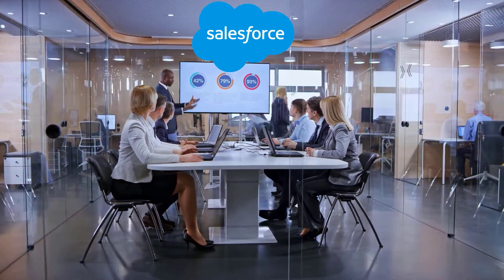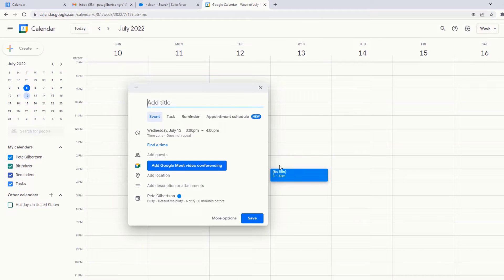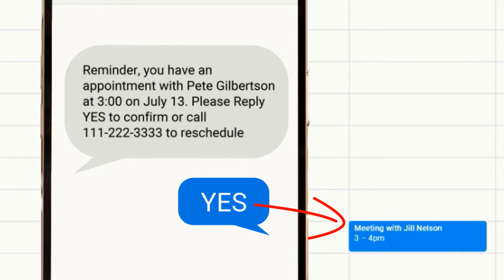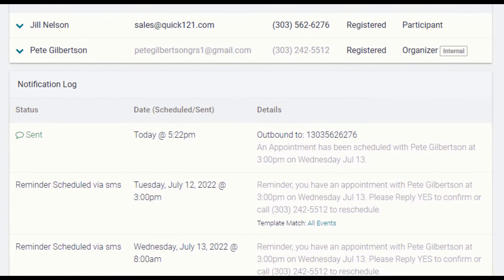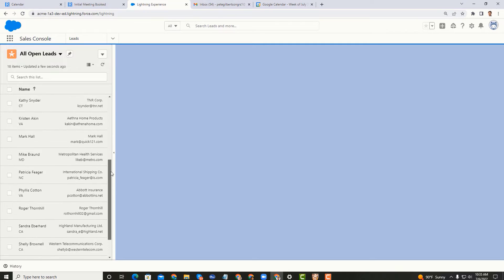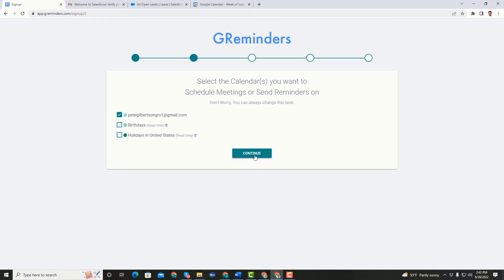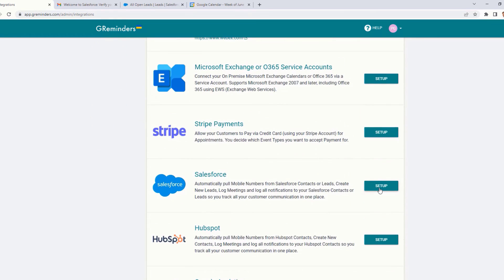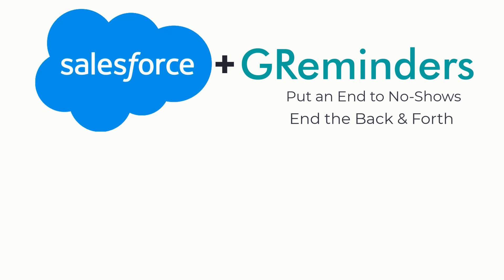Salesforce SMS Reminders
Automatically send SMS Reminders to your Salesforce leads and contacts using GReminders. Eliminate your no-show problem for good.

Schedule as many reminders as you need. Integrates with Zoom, Google Meet, Microsoft Teams, Skype, WebEx and more.

You can also use GReminders for automated online scheduling and import new prospect's information into Salesforce. You'll eliminate all the back and forth associated with scheduling.

Complete integration takes only a couple of minutes and once setup, GReminders runs in the background.